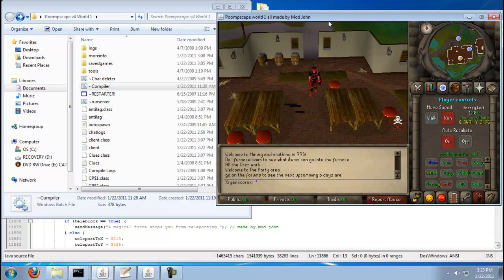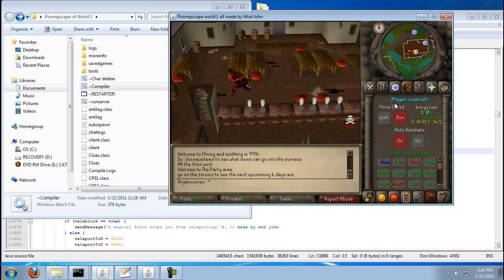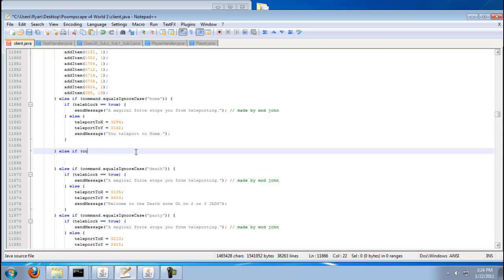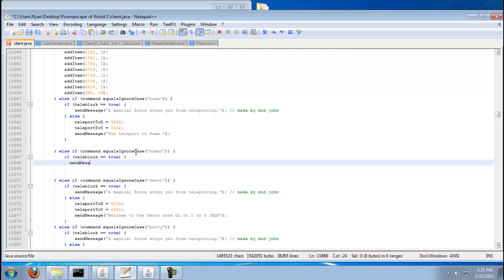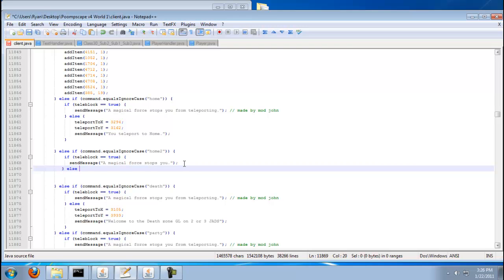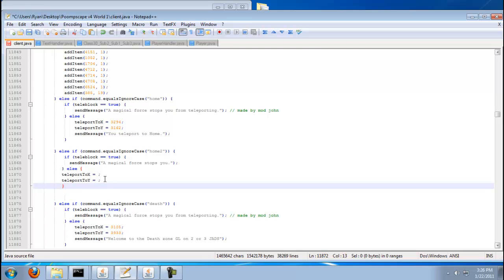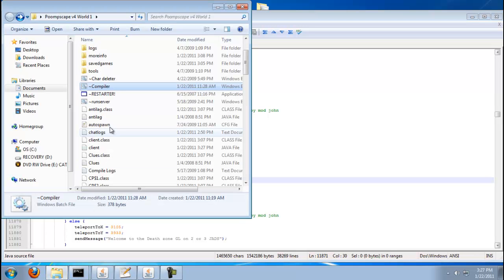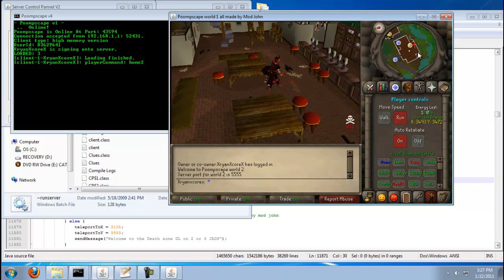Runescape Private Server: How to make a teleport command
This video tutorial will show you how to make a teleport command for RSPS.
EXAMPLE BELOW ( CHANGE THEN TO YOUR X OR Y CORDS)
} else if (command.equalsIgnoreCase("NAME WHAT YOU WANT") {
 if (teleblock == true){
    send message("A magical force as stopped you from teleporting");
  } else {
teleportToX ;
teleportToY ;
sendMessage("You have just successfully teleported thanks to spookyman2130");